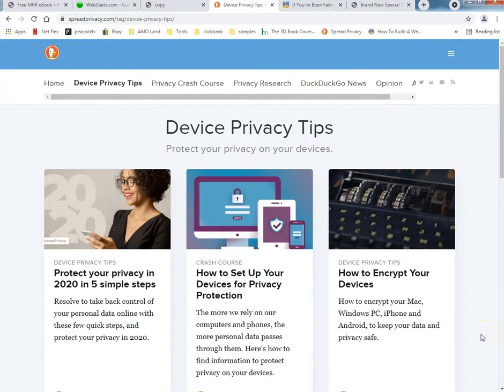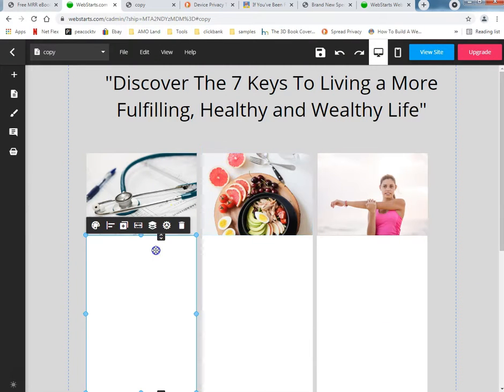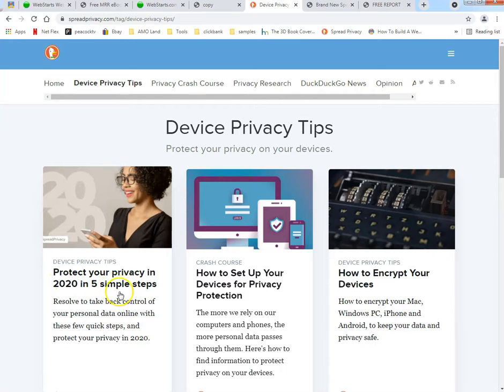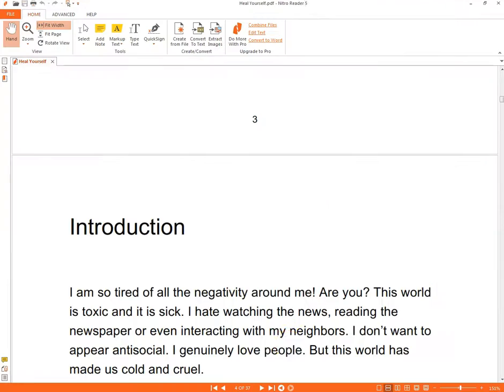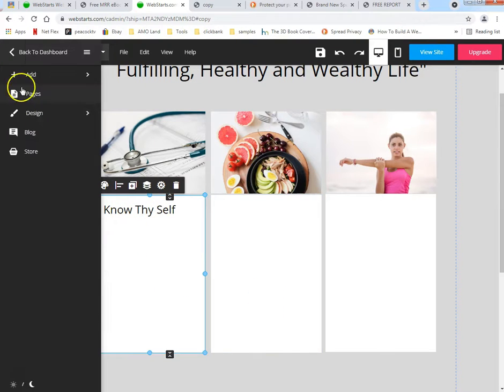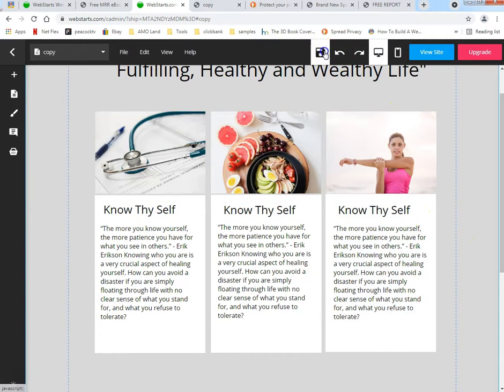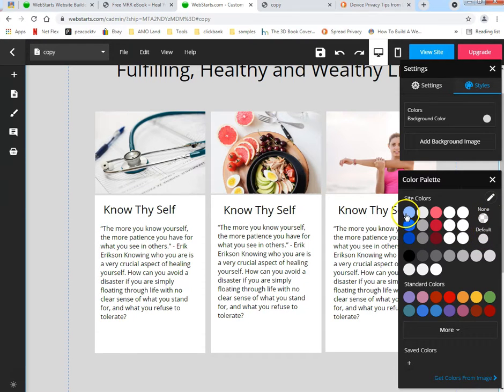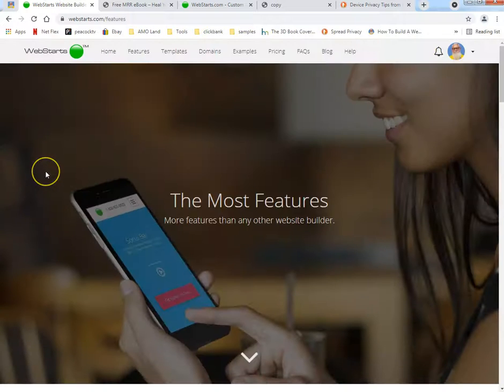Build A Website For FREE Part 2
In this video I show you how easy it really is to build a website in Webstarts. The Ultimate Drag And Drop Site Builder!